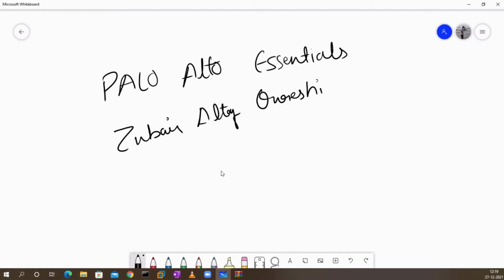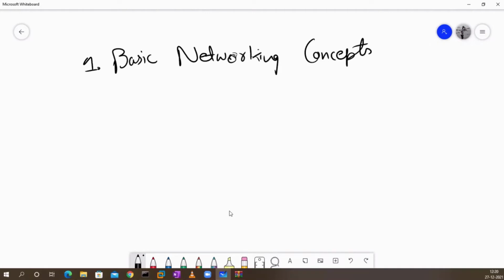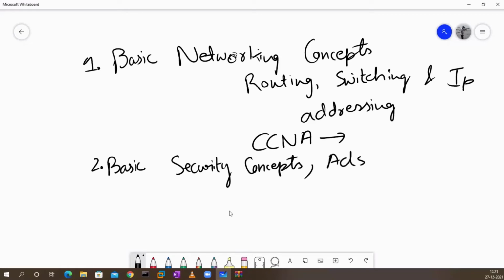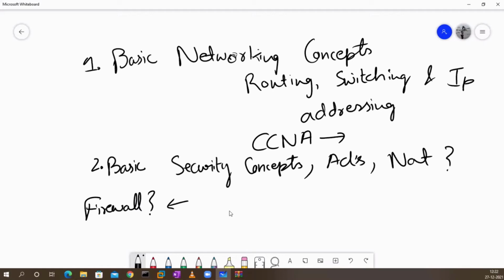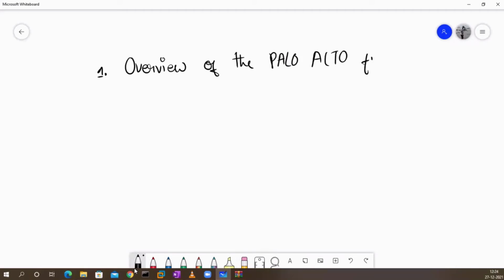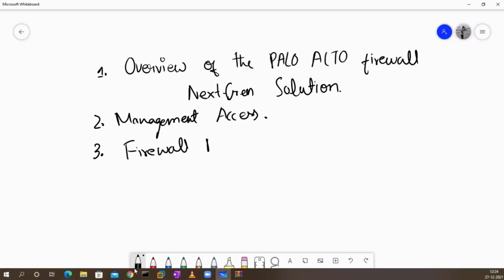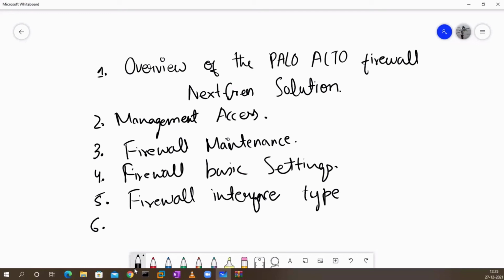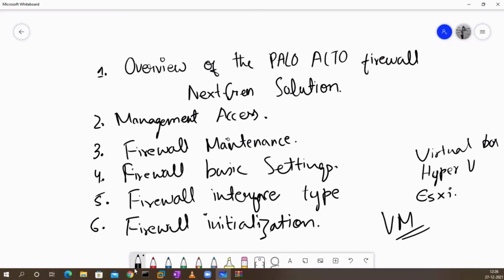Palo Alto Firewall Fundamentals | 1.Intro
In this course What I am gonna cover in this class is gonna be the overview of the Palo Alto firewall Next-Gen solution.
We will then take a look at management access the different methods used to control the firewall
I will also go over basic tasks related to firewall maintenance, we will then take a look at the basic configuration of the firewall. Next i am gonna discuss firewall Interface there types and the differences between those interfaces and we are gonna finish this course with firewall initialization. I am gonna demonstrate how to deploy a firewall from scratch.